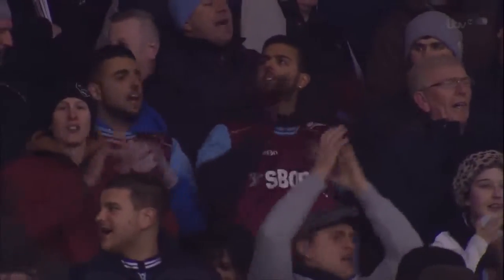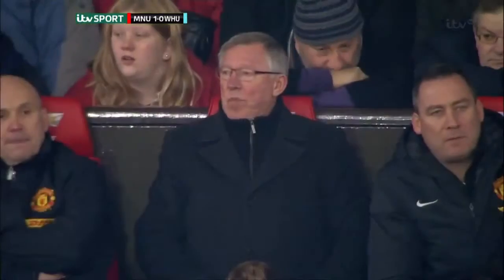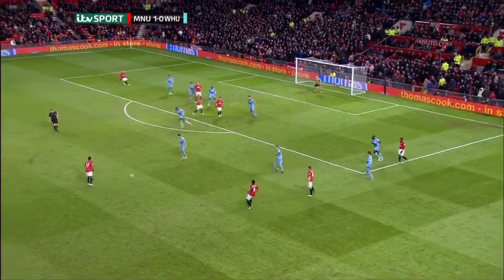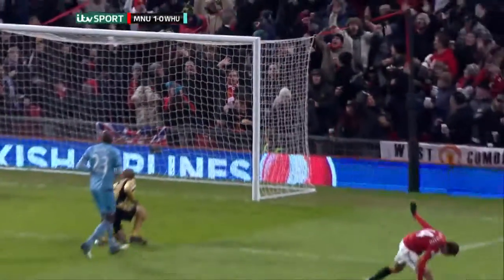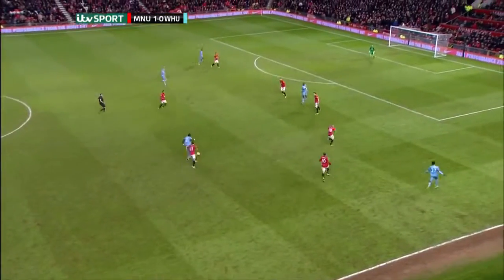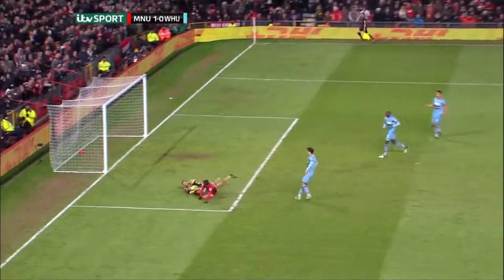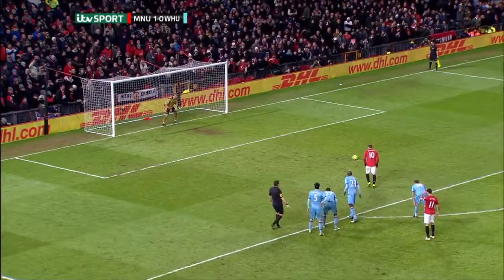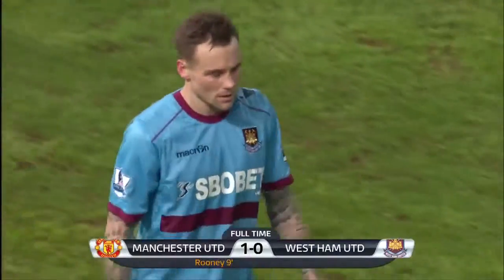Manchester United 17/01/2013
Manchester United - WestHam United(1-0) ...Round 3 FA cup rematch...Manchester United win with one goal by Rooney!